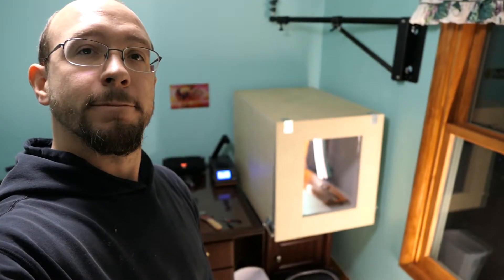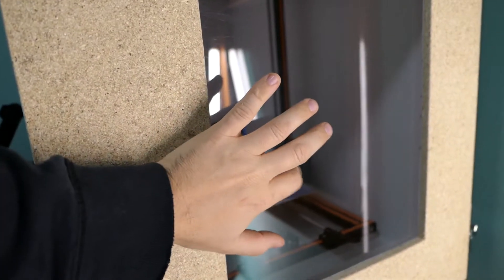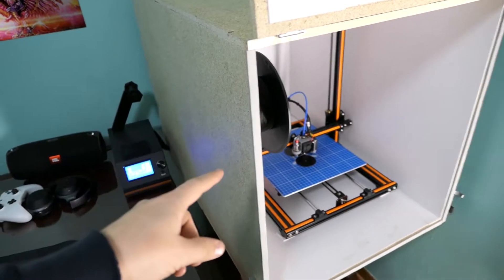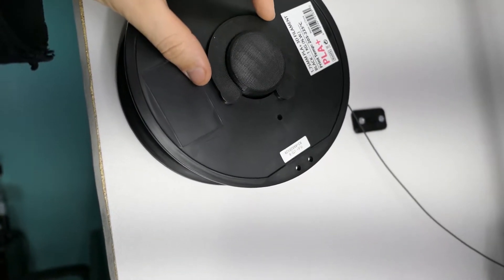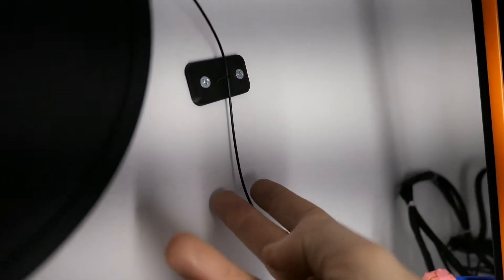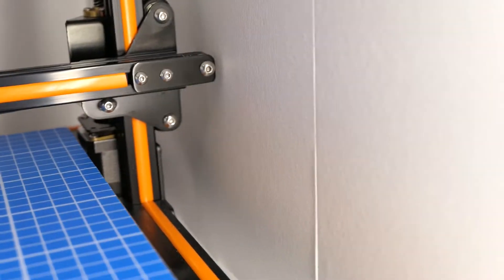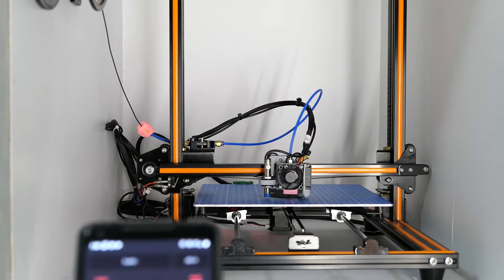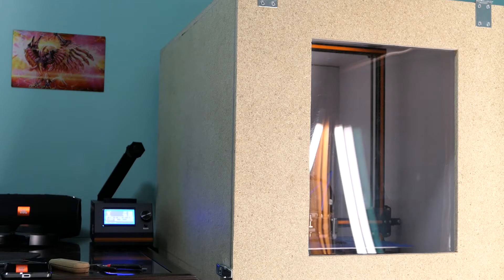Custom Anet E12 Printer Enclosure - Fully Built!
It's finally done!  Well, as done as it's going to get for the time being.  Hopefully this inspires some of you to design your own, or even try to build what I made here!